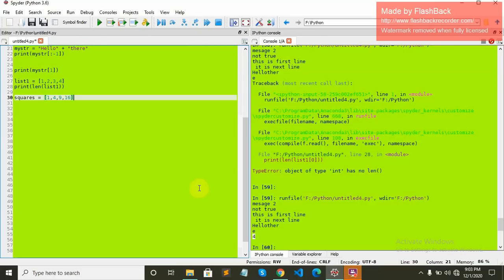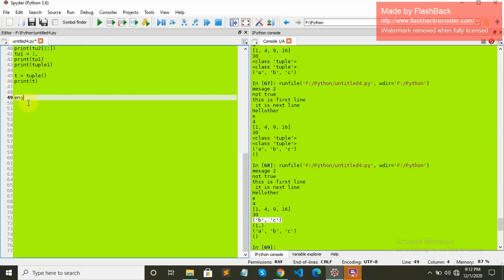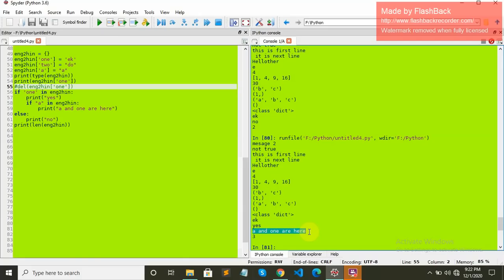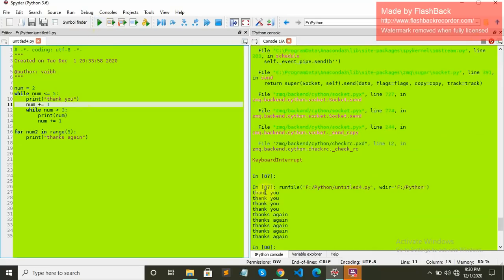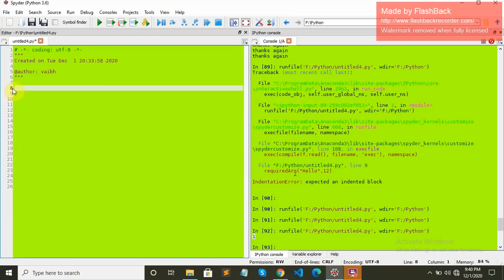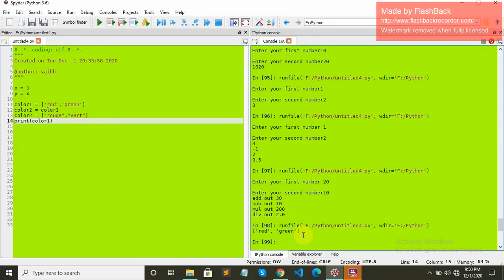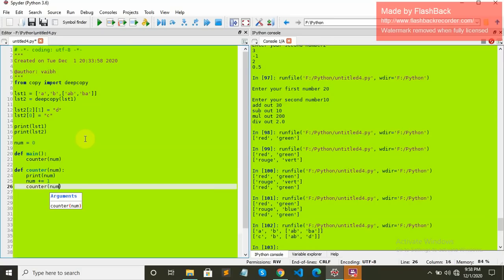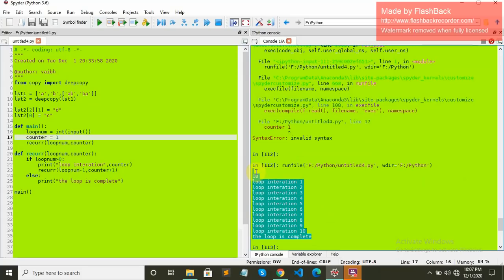Python tutorial | Python for beginners | Python part2 | best Python tutorial | Python fundamentals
learn concepts like deep copy , shallow copy, recursion, loops, decision making, if else , if, nested if, while loop , for loop in Python

you can use these concepts in data science